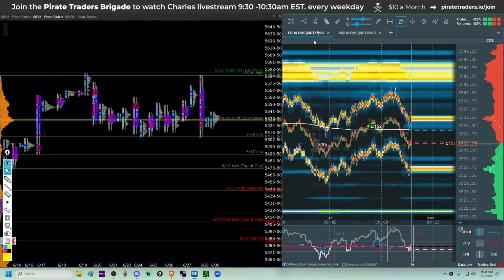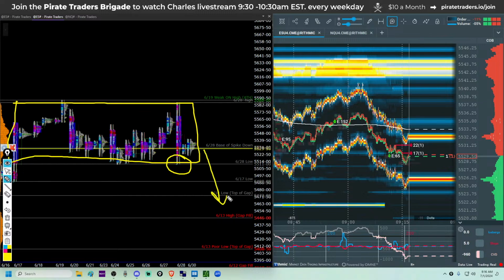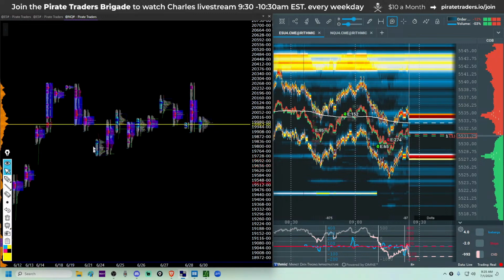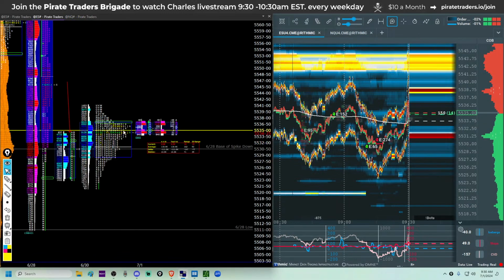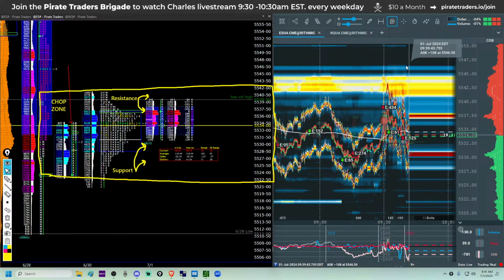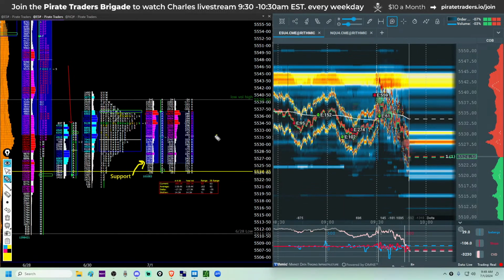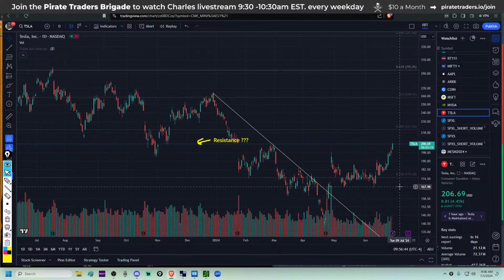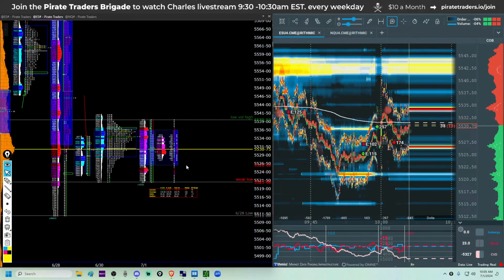Live Intraday Futures Orderflow Analysis | Charles AKA Piratetraders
👉 Follow BOOKMAP

Timestamps:
0:00 - Introduction by Charles
0:24 - Welcome back and market rally discussion
0:53 - Explanation of the two-way auction process
1:09 - Overview of the charts (market profile and book map)
1:27 - Market insights and the top-down approach
2:11 - Personal trading perspective after a break
2:26 - Analysis of the ES daily and monthly charts
3:31 - Monthly chart trend and balance discussion
4:12 - Weekly chart balance and excess explanation
5:48 - Daily chart and market profile insights
7:06 - Market expectations and resistance levels
8:28 - Trading assumptions for the day
9:59 - Chat interaction and community engagement
12:03 - Difference between heat map and market profile chart
13:48 - Importance of liquidity and order flow analysis
17:03 - Analyzing the NQ market profile
18:00 - Comparison of ES and NQ market conditions
20:27 - Market open and initial reactions
23:04 - Detailed analysis of current market conditions
29:37 - Market expectations for the day
32:36 - Importance of understanding market tempo
34:56 - Discussion on market balance and sideways movement
39:10 - NQ market update and bearish scenario
42:01 - ES market resistance and continuation analysis
48:16 - Liquidity analysis and potential market movement
55:03 - Impact of manufacturing numbers on market
56:07 - Final thoughts and summary of market conditions